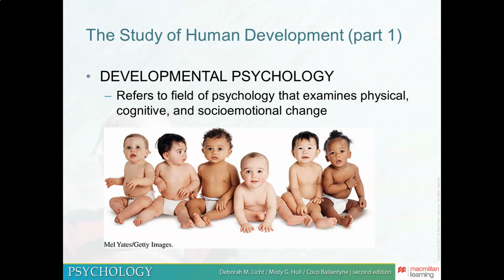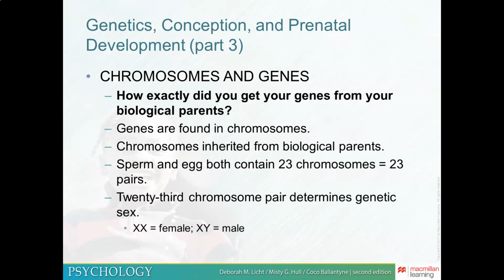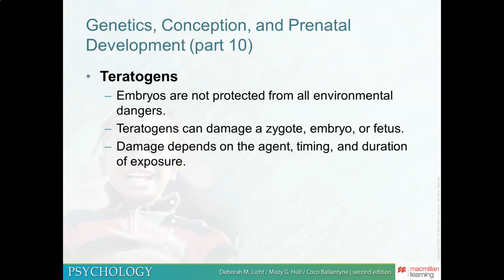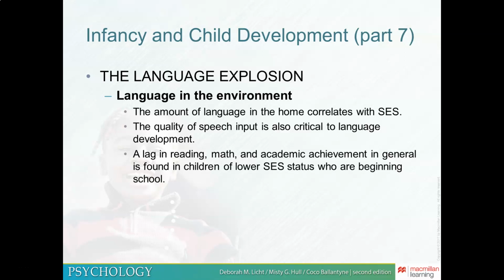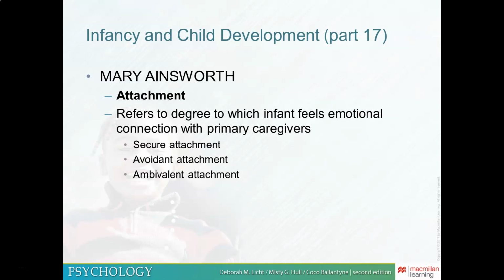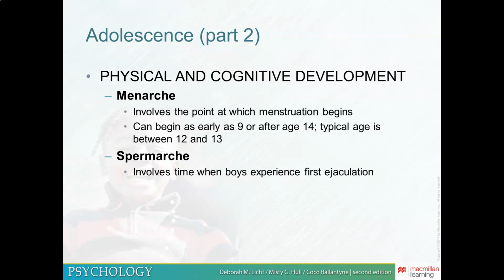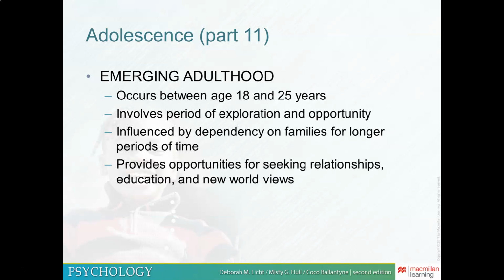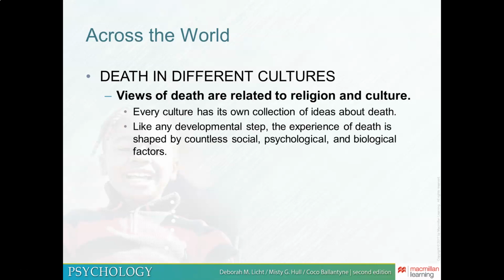PSY 250 Ch. 8 Powerpoint w/Narration